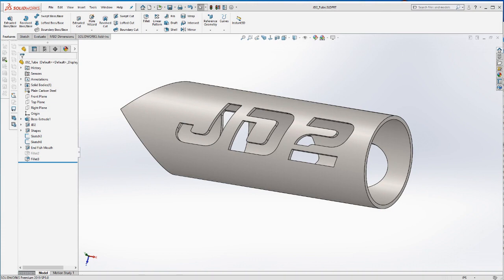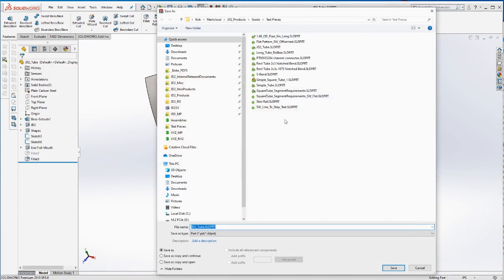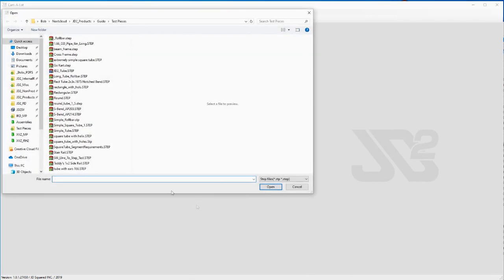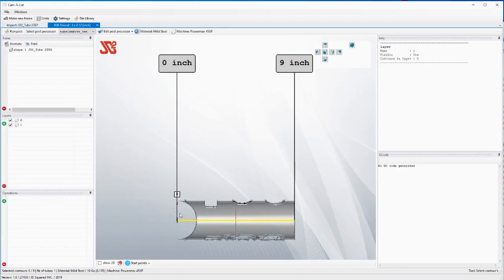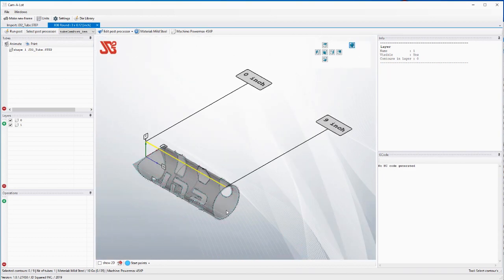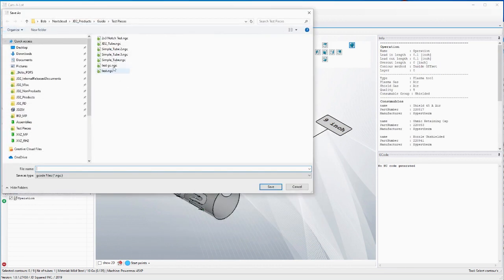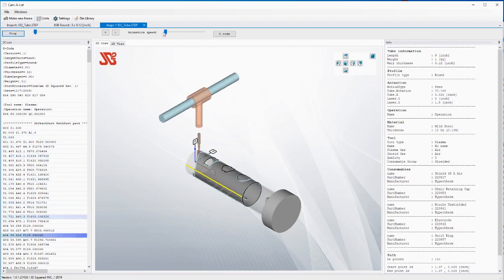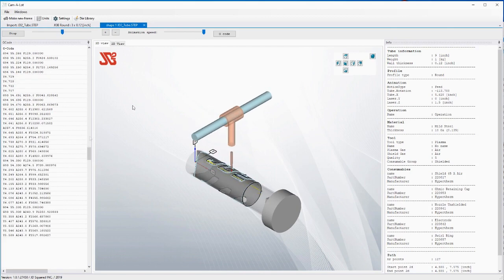JD2 Cam-A-Lot Software Quick Tube Tutorial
JD Squared Cam-A-Lot demonstrating how quick you can go from part to cut.